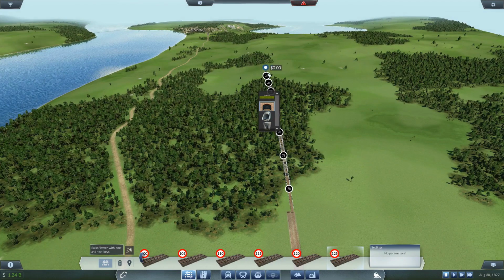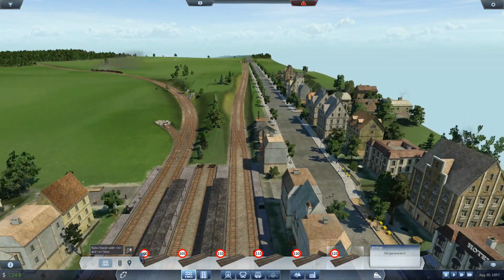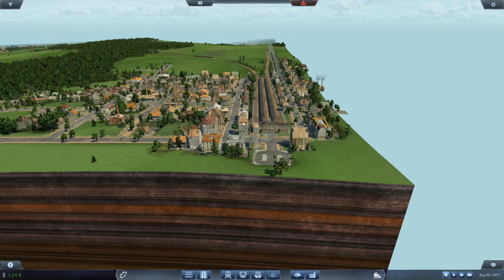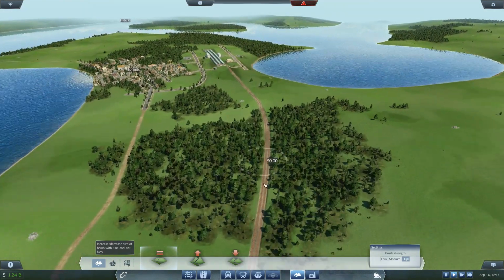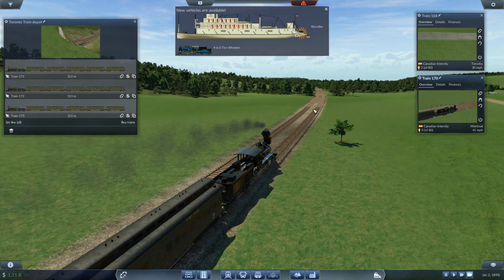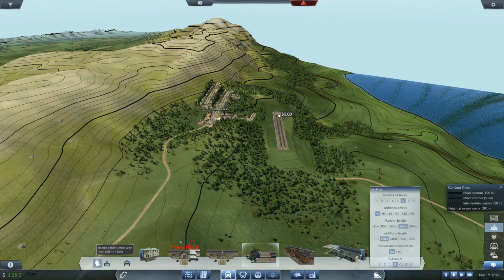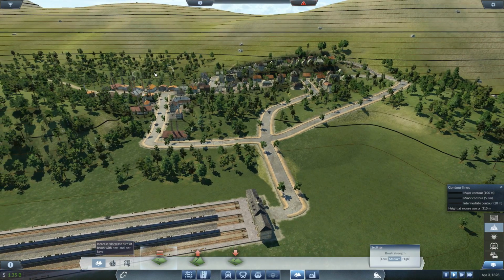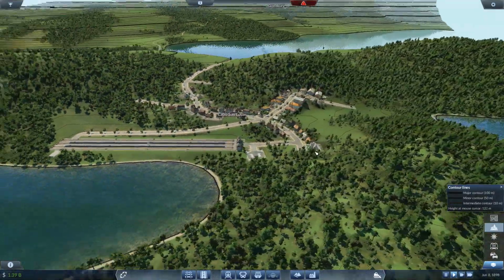Transport Fever High Detailing USA EP 43 The Canadian Intercity